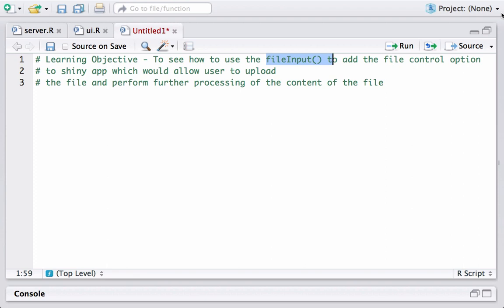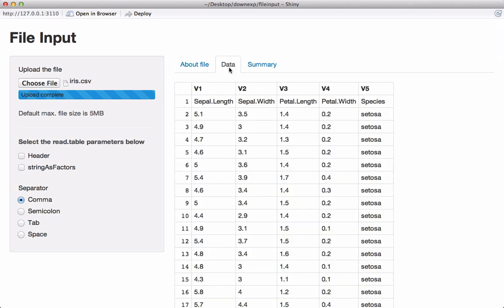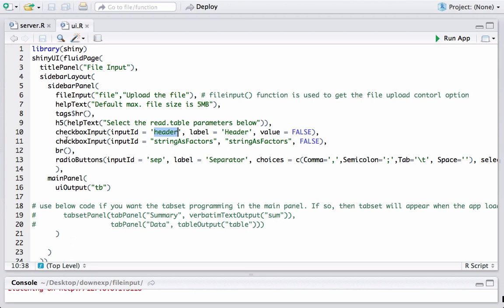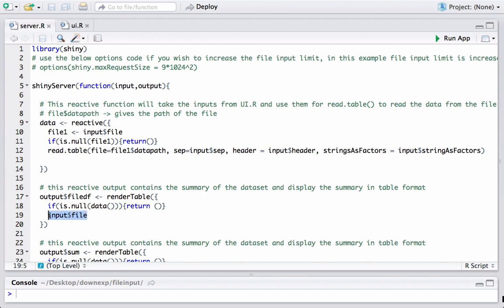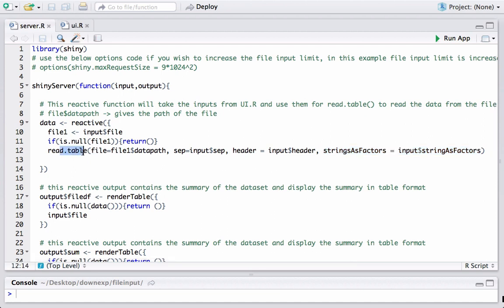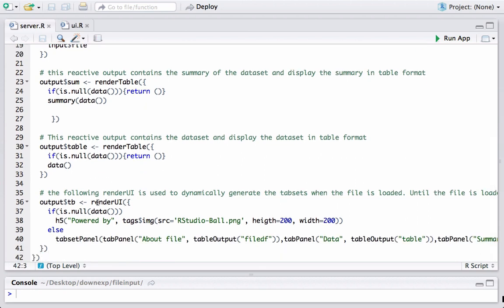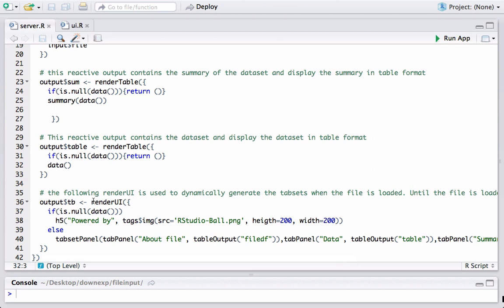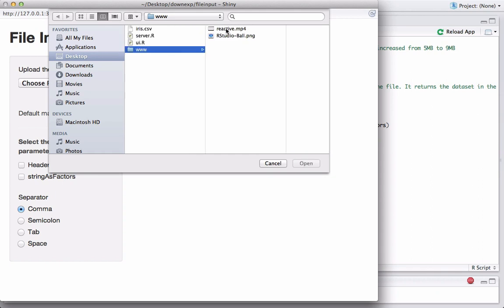R Shiny App Tutorial # 15 (a) | fileInput widget | how to use fileInput to upload CSV or Text file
This video demonstrates how to use the fileInput() function in RShiny to add a file upload option to a shiny app. Besides this also shows how to add an image to shiny app using HTML tag elements.